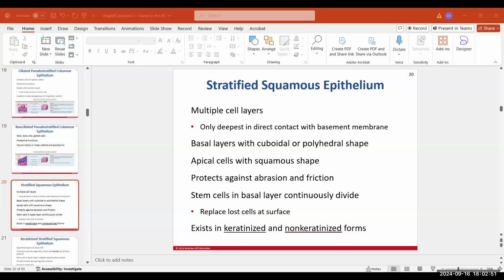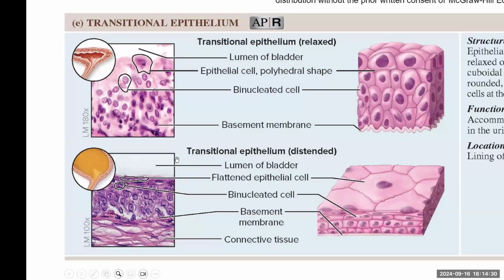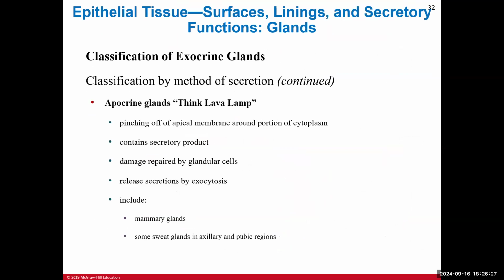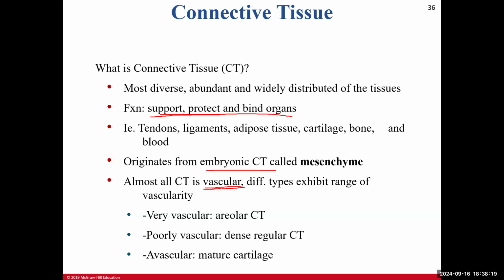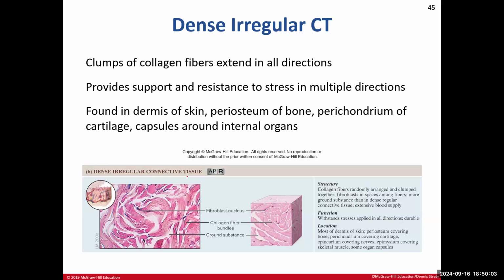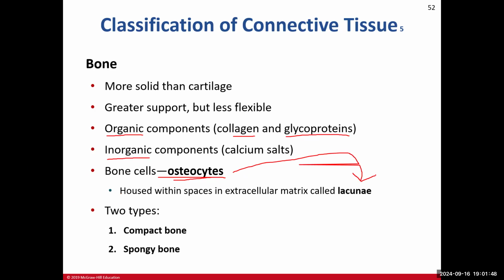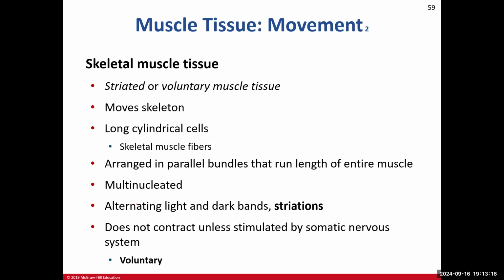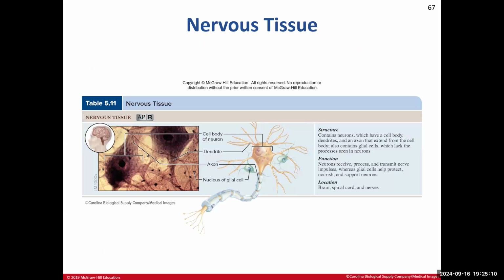Day 6 BIO 210 700 Lecture FA2024 Tissues (Part 2)